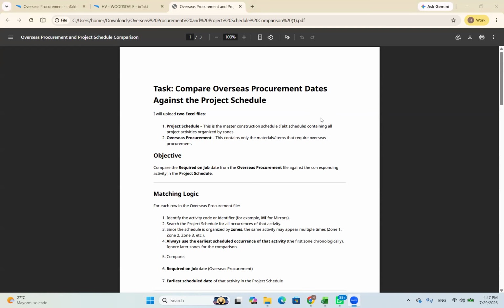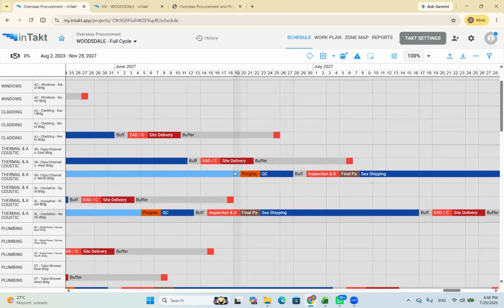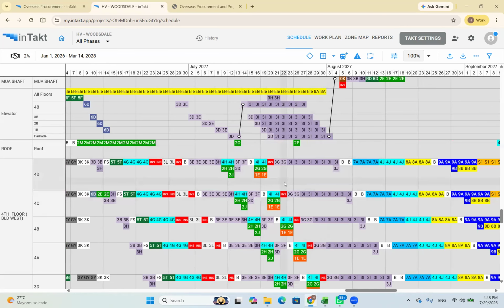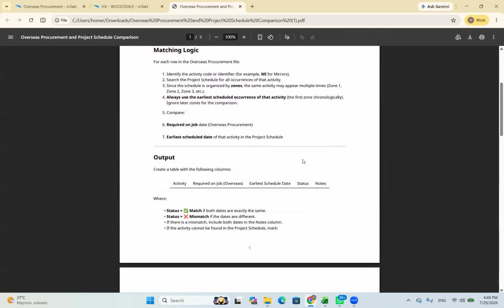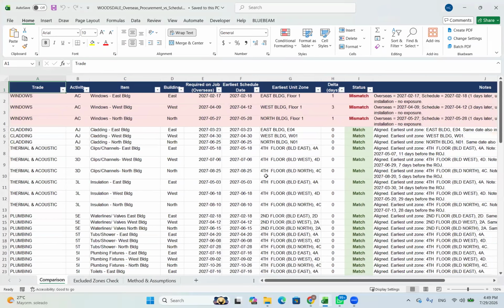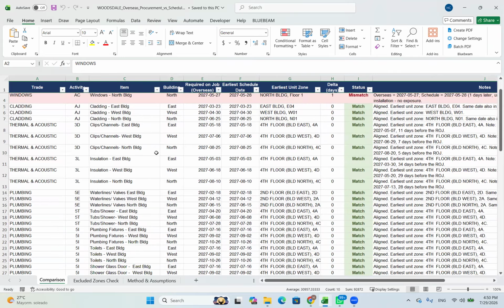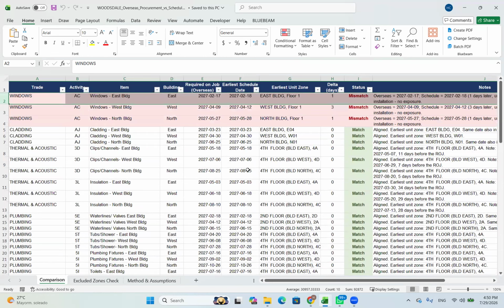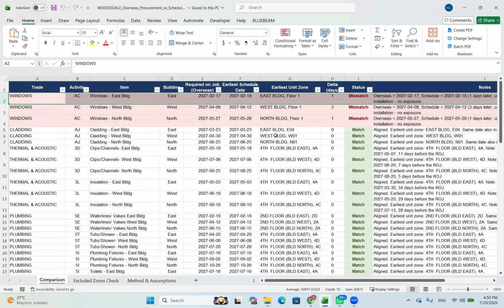Homero's LI - Compare inTakts easier